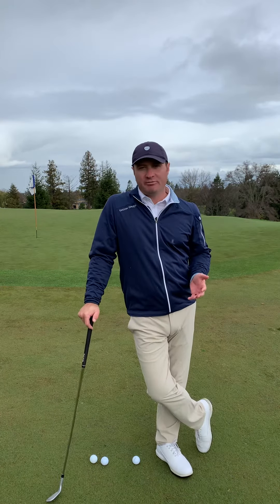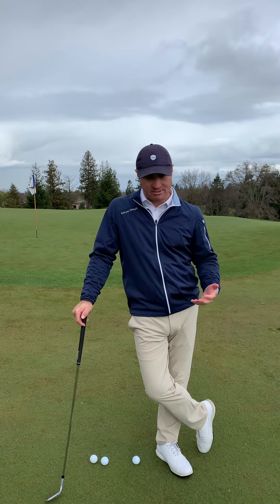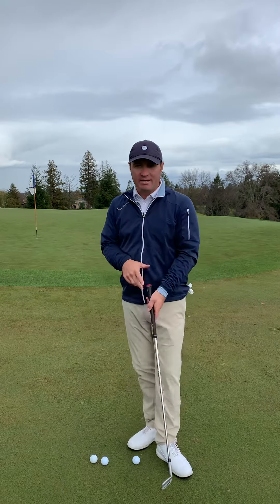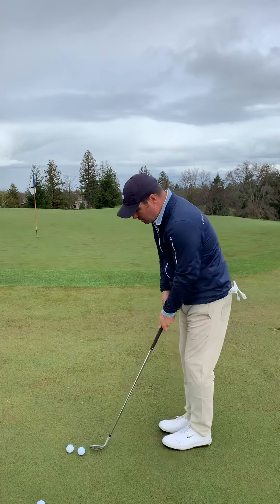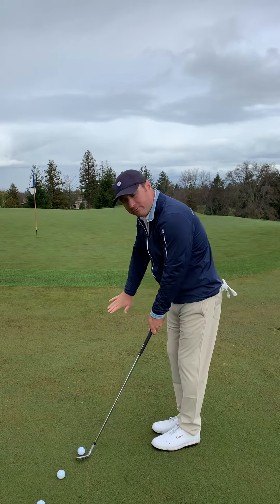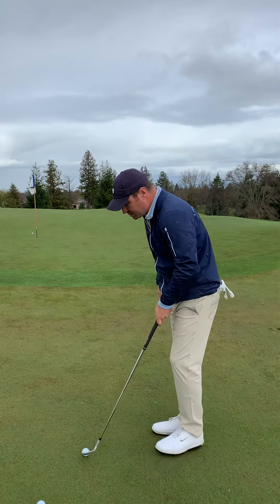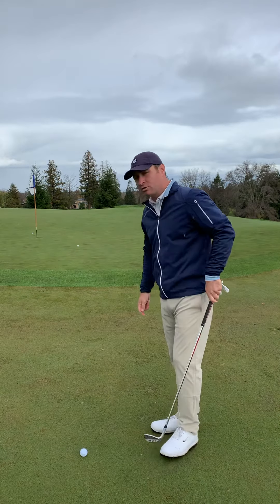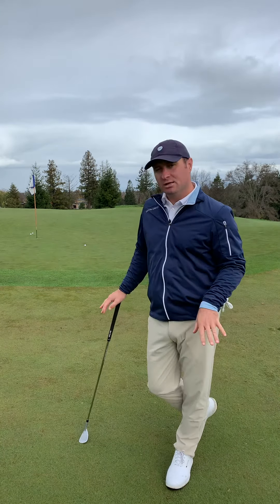Chipping off wet tight lies